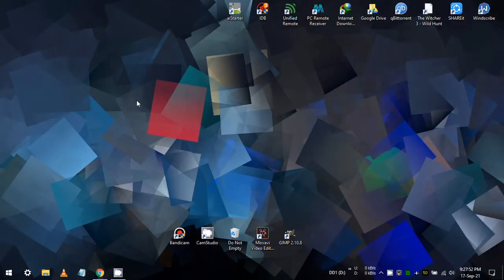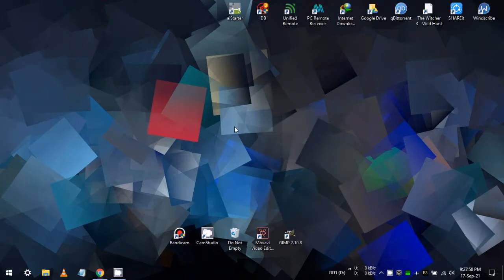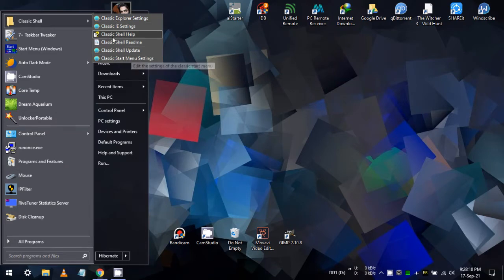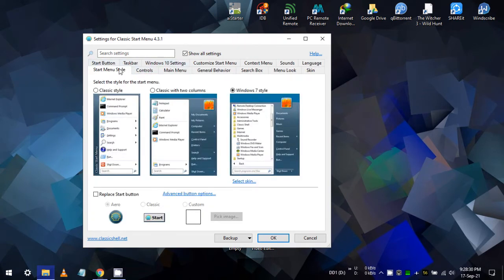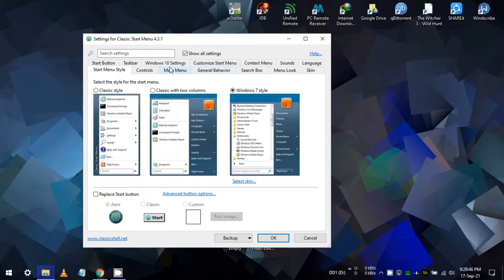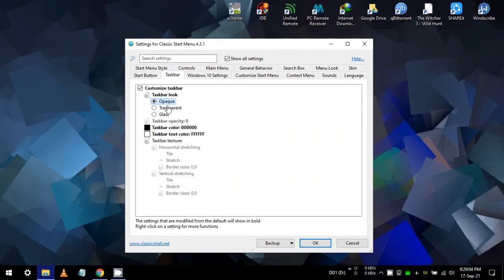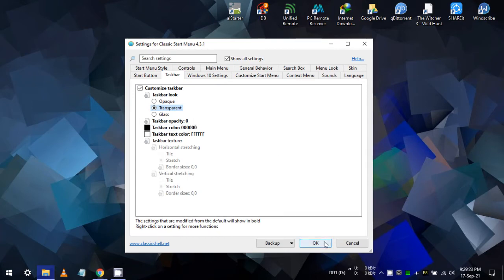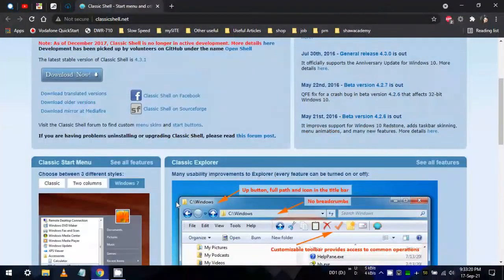How to Make Your Windows Taskbar Fully Transparent | Easy Guide! 🔥🖥️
Want to customize your Windows desktop and make your taskbar fully transparent? In this video, we’ll show you step-by-step how to achieve a 100% transparent taskbar in Windows 10 & Windows 11—without slowing down your PC! 🚀

💡 What You’ll Learn:
✔️ How to enable full taskbar transparency in Windows 🔍
✔️ Use built-in settings & registry tweaks for customization ⚙️
✔️ Best free tools to make taskbar completely transparent 🛠️
✔️ Customize taskbar blur, transparency, and color effects 🎨
✔️ Works on Windows 10 & Windows 11 for a sleek, modern look! ✅

📌 Whether you prefer a clean, minimal aesthetic or want to enhance your desktop customization, this guide will help you transform your taskbar into a transparent masterpiece!

🔥 Watch now and give your Windows desktop a fresh new look! 🔥